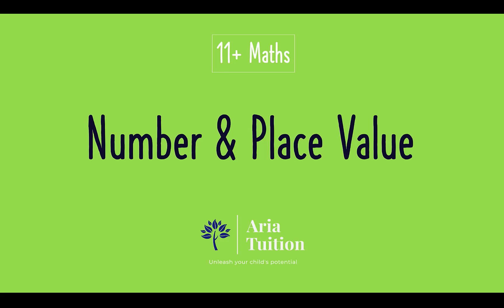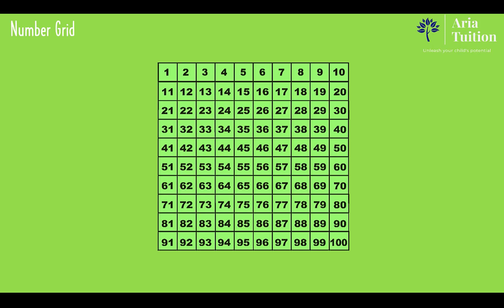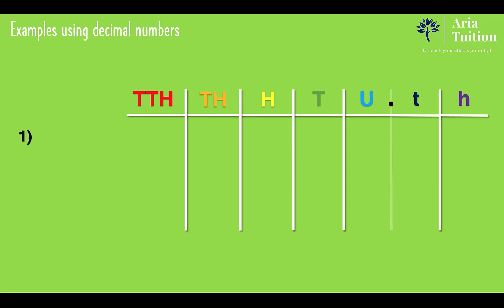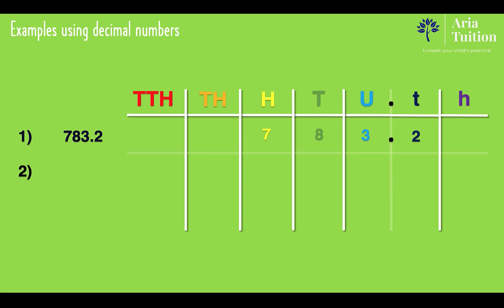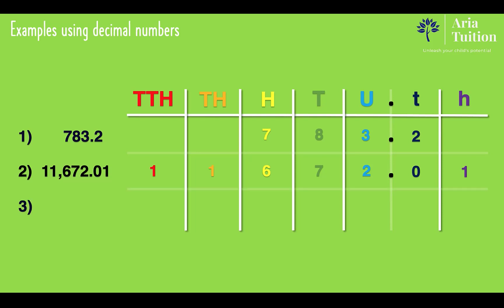Number & Place Value // 11+ Maths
A quick video on tackling Number & Place Value. Enjoy!

Let us know on topics you need help on.